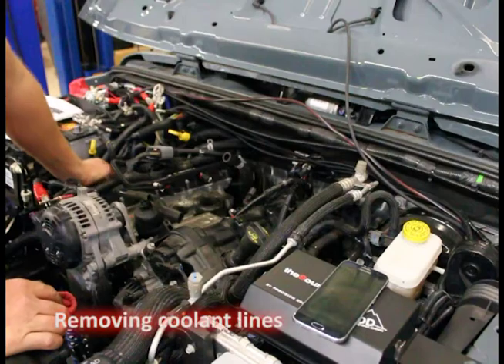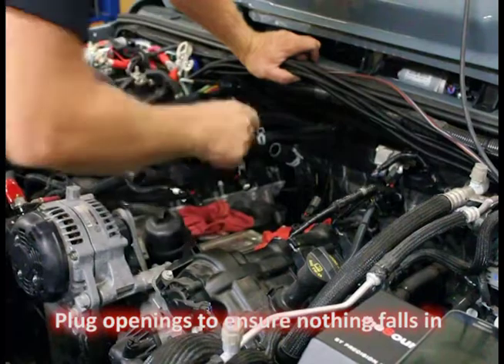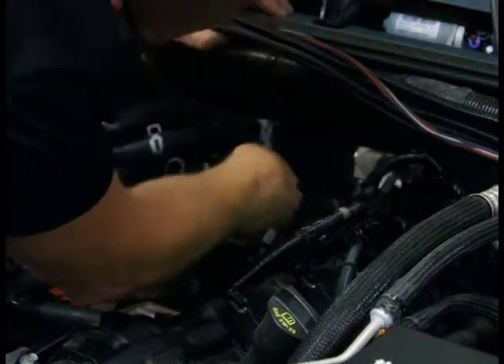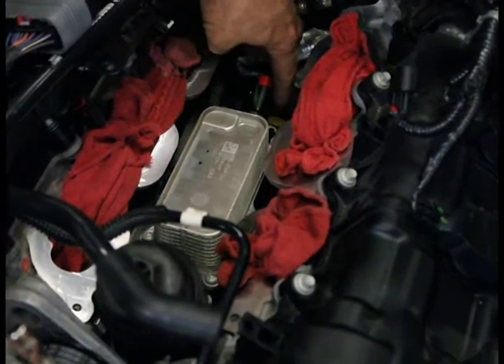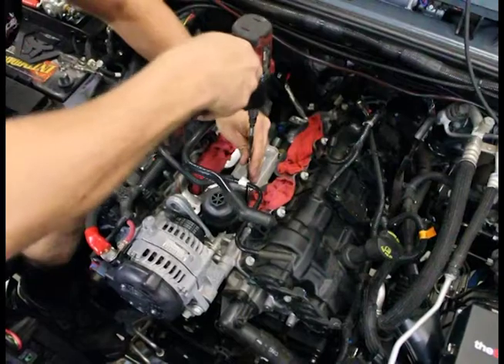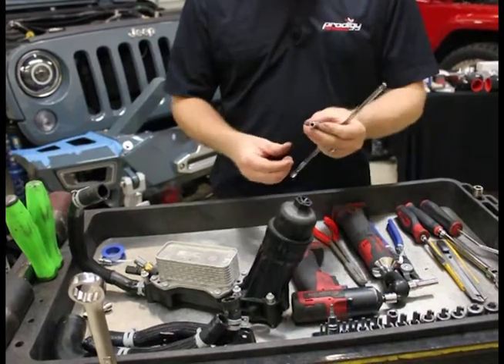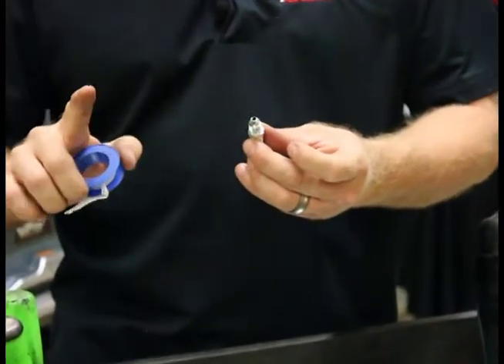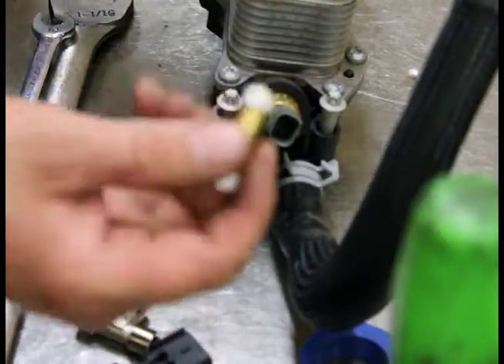3.6L Jeep Turbo Kit Installation #3 | Prodigy Performance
Removing heater/coolant lines, removal of oil cooler and installation of turbo oil source assembly.